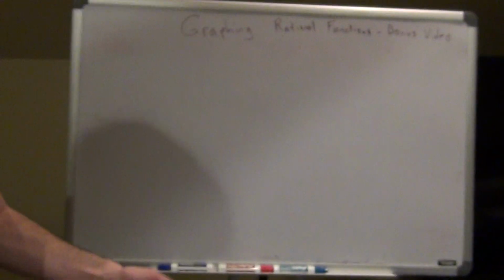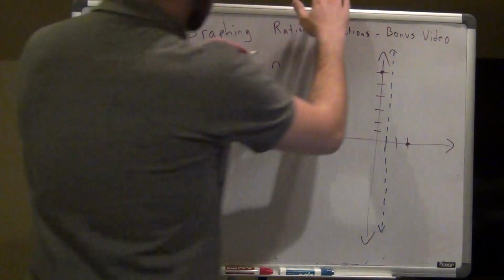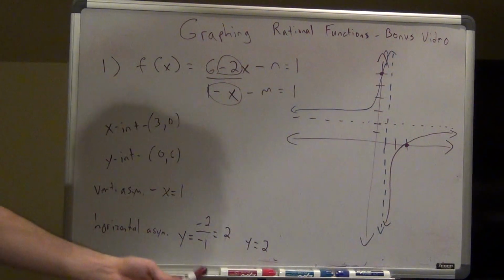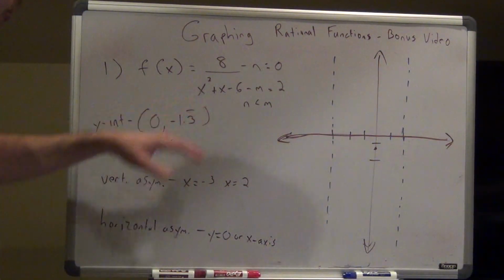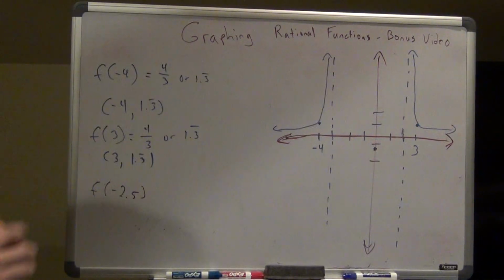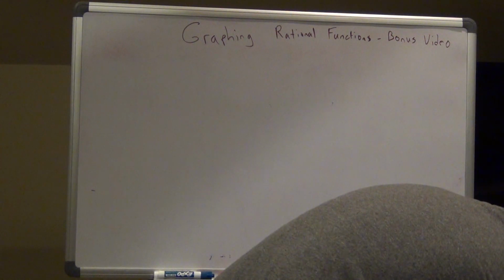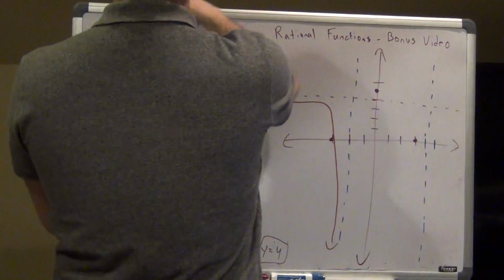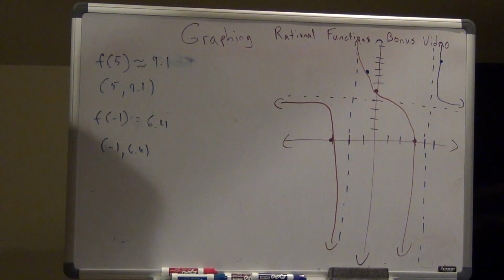Graphing Rational Functions Bonus Video Algebra II 3 25 20